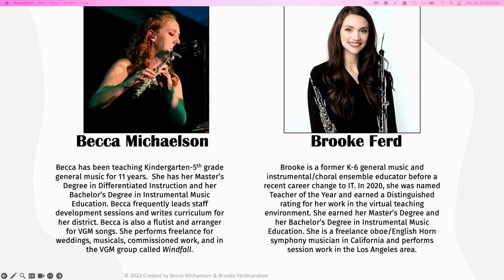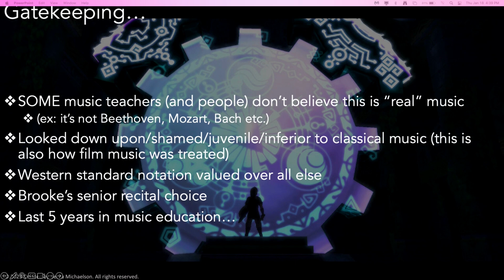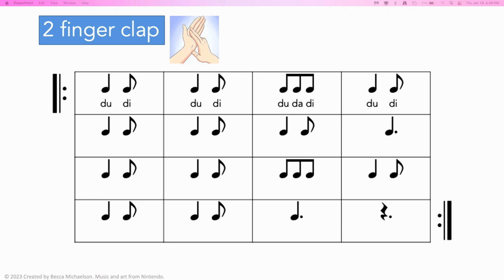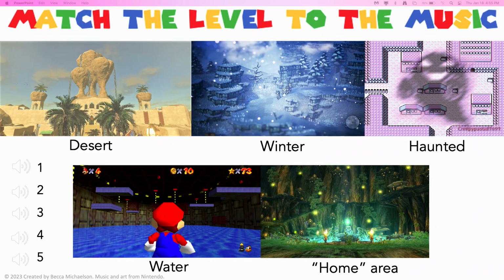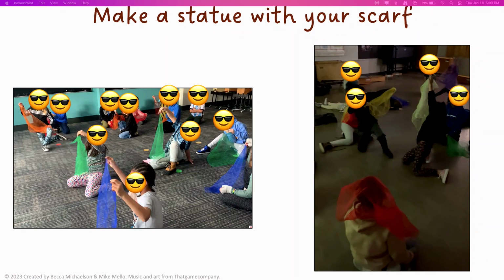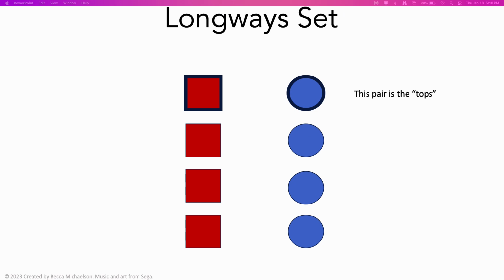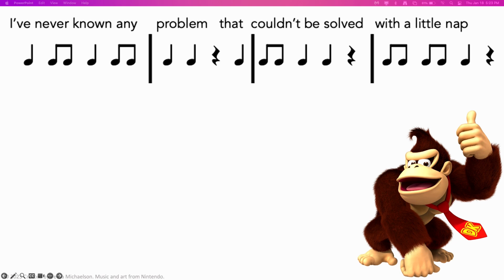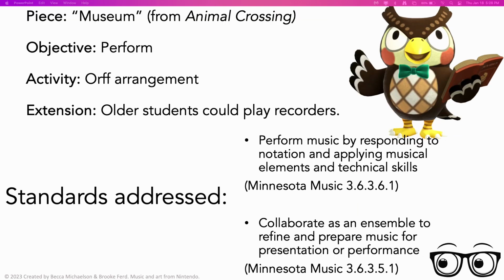Incorporating VGM in the Elementary Music Classroom | MAGFest 2024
Two geeky music teachers show you how it's possible to use video game music to teach the state and national music standards. Through listening, creating, improvising, and playing Orff arrangements, students will be able to grasp standard-level concepts and musical terminology through exposure to our cultures’ most iconic video game soundtracks.